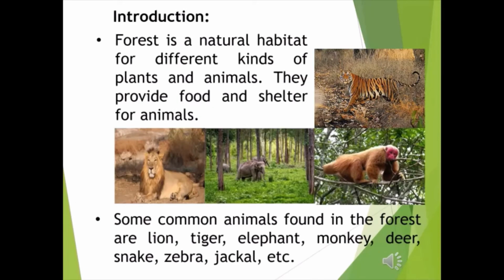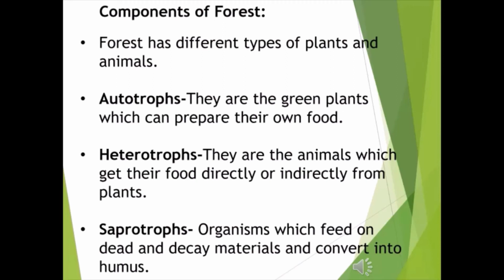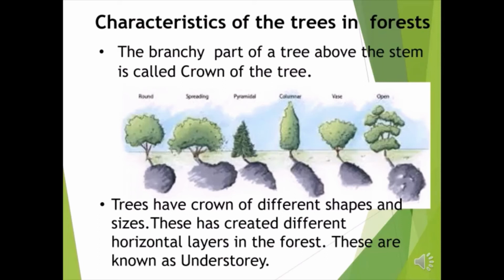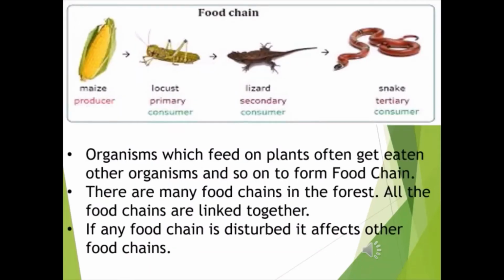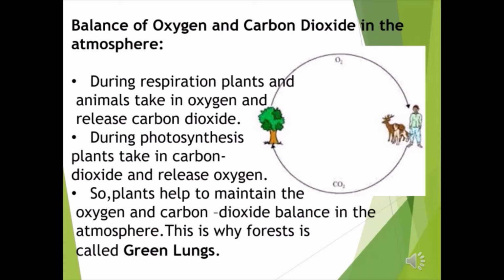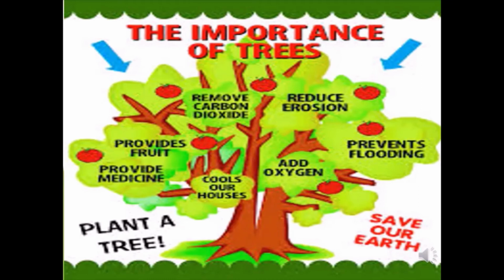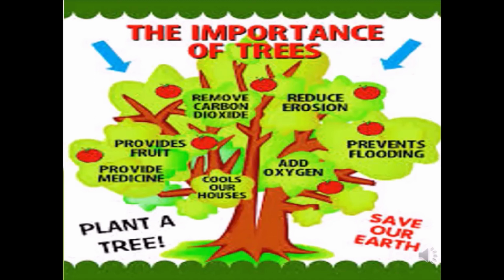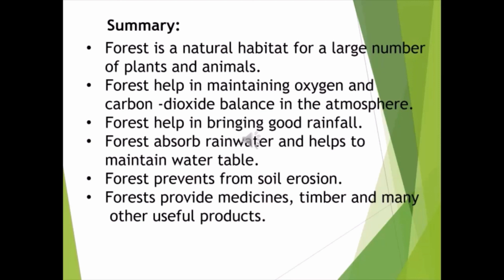Ch 17 Forests Our Lifeline Science Class 7 CBSE NCERT Explanation Videos Chapter wise